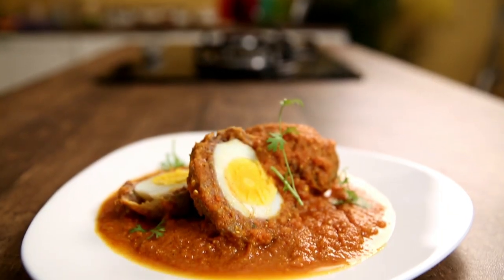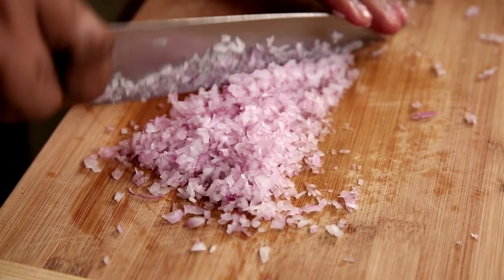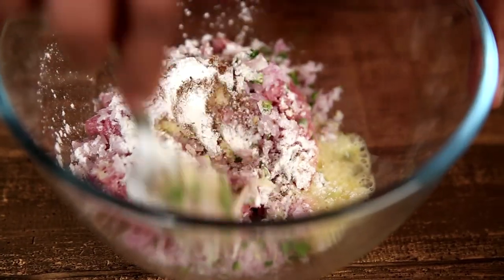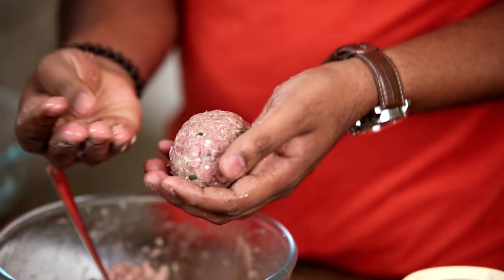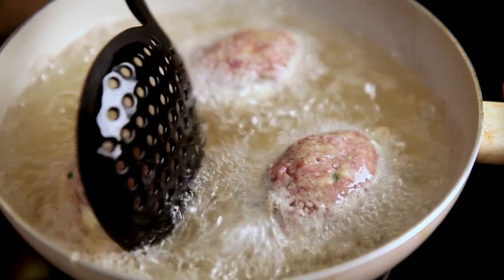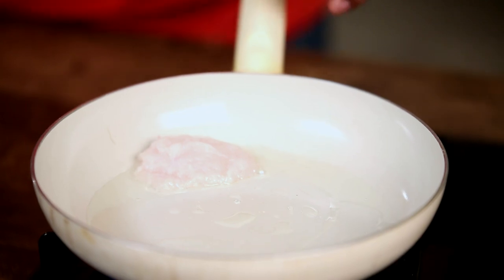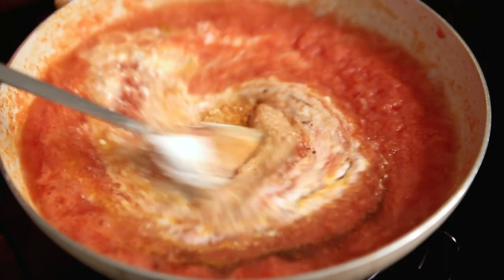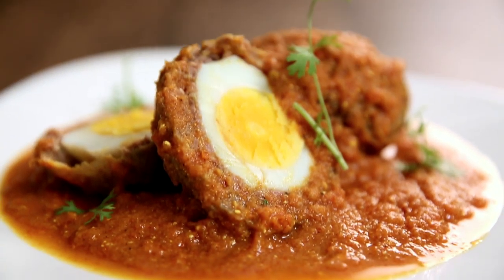Nargisi Kofta Recipe | Egg Kofta Curry | The Bombay Chef – Varun Inamdar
Learn how to make Nargisi Kofta Indian version of Scotch Eggs by Chef Varun Inamdar

Nargisi kofta is boiled eggs stuffed inside a shell of ground lamb mixed with several spices.Watch & learn how to make Nargisi Kofta with chef Varun Inamdar only on Get Curried.

Ingredients
For the Kofta
250gms Mutton kheema
1 small onion finely chopped
2 nos chopped green chillies
1 tsp ginger paste
1 tsp garlic paste
1/2 tsp garam masala
2 tbsp maida ( plain flour ) / rice flour
1 no egg
3 no boiled eggs
3 large tomatoes
1 tsp ginger paste
1 tsp garlic paste
2 tbsp raw onion paste
1/2 tsp turmeric
1 tsp red chilly powder
1/2 tsp garam masala powder
5 tbsp whipped yogurt
2 tbsp oil
1 cup water

Method
- In a saucepan add water and salt then place the hard boil eggs in it and boil the water for 6-7 minutes.Once the eggs are boiled keep them aside to cool.
- In a bowl add minced meat, chopped onions, chopped chillies, ginger garlic paste, garam masala, salt, refined flour & whipped egg.
-  Mix all the ingredients and  minced meat together
- Check if the eggs are cooled down and then peel them.
- Start heating some oil and meanwhile take the kofta mixture and cover the eggs with it.
- Dab some flour over the kofta eggs
- Dip them into the egg wash and then fry them in the heated oil.
- Fry the koftas on low flame and keep frying them  until they turn golden brown. Place the koftas on tissue paper to get rid of excess oil
- In a pan add some oil, onion puree, ginger garlic paste, tomato puree and let the tomatoes cook for sometime
- Add whipped curd, salt, garam masala, turmeric and red chilli powder mix it properly and let it cook
- Add the kofta's to the gravy and add a cup full of water.
- Garnish it with coriander.
- Nargisi Kofta are ready to be served!

Copyrights: REPL

Nargesi Kebab or Nargis kebabs or Nargasi Shami Kabab a South Asian dish, is a kind of kebab or kofta with a chicken egg in the middle. It is named after Narcissus flower because when kebabs are cut they look like the flower's petals. To cook Nargessi kebab, you should wrap minced meat around hard boiled eggs.